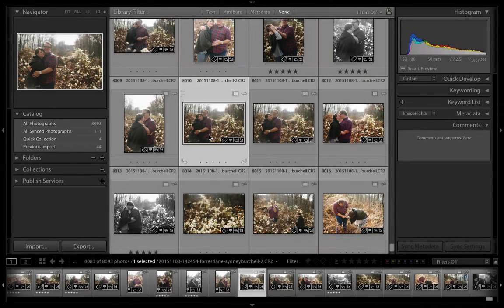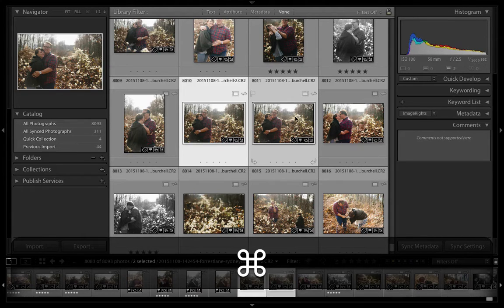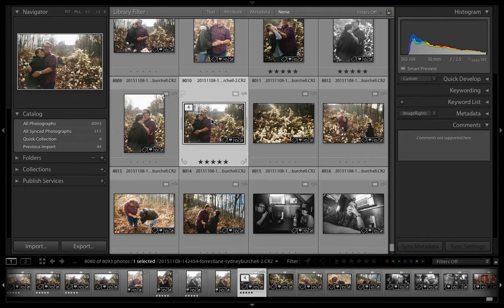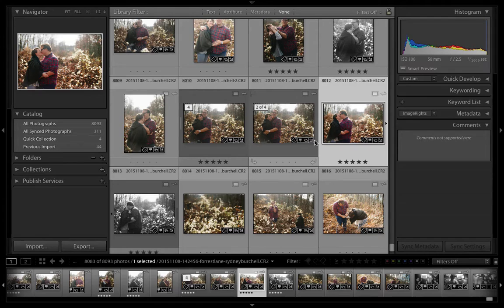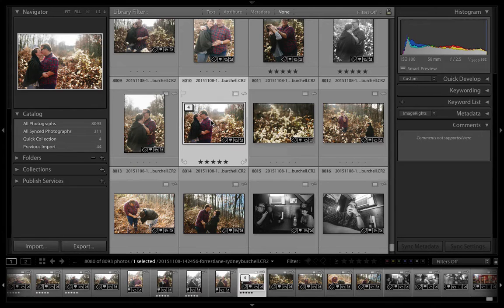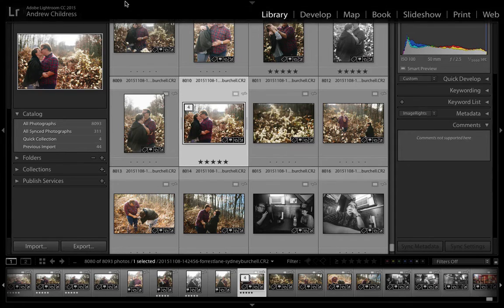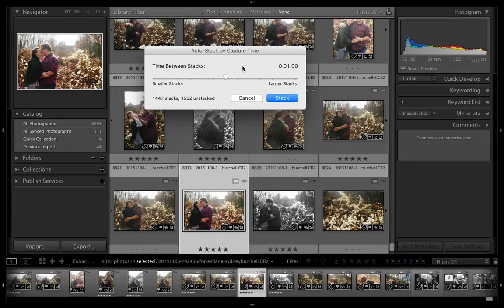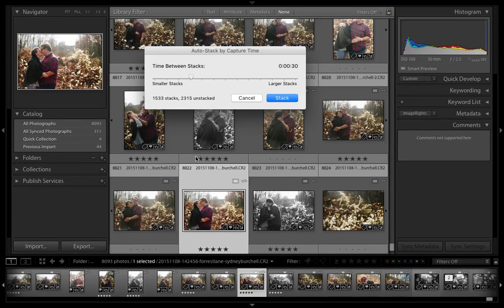All About Stacks in Adobe Photoshop Lightroom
Stacks are all about tidying up your view in Adobe Lightroom. When you have a series of images that are really similar, it often makes sense to combine them into a single stack.

Think of stacking images as taking all of the playing cards on a table, and neatly stacking them into a deck. Stacking images doesn't alter the original files—it only changes the way that they display in Lightroom. We can stack lots of images onto a single tile so that our Lightroom catalog is much neater.